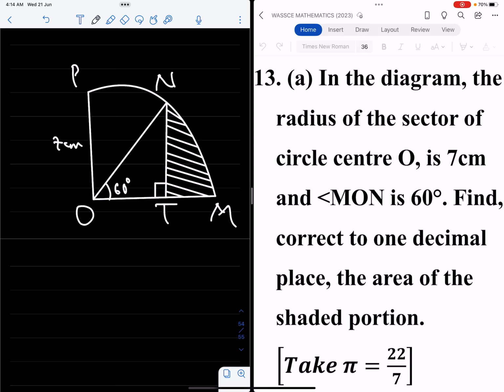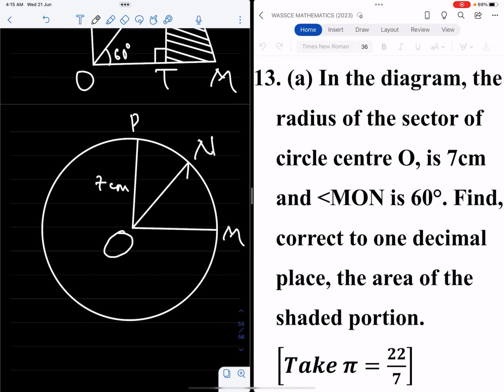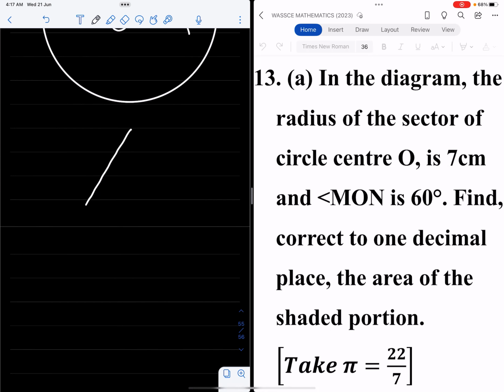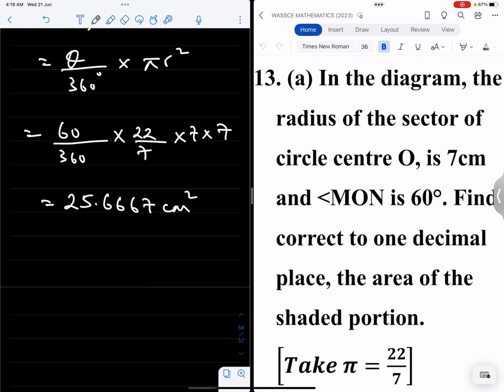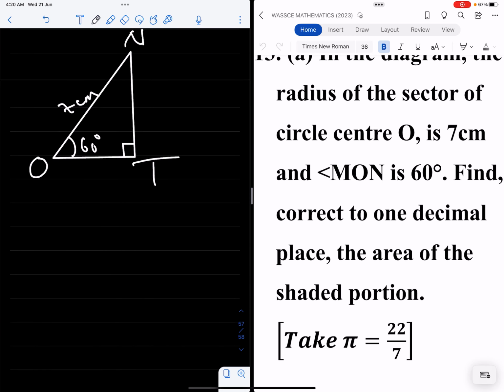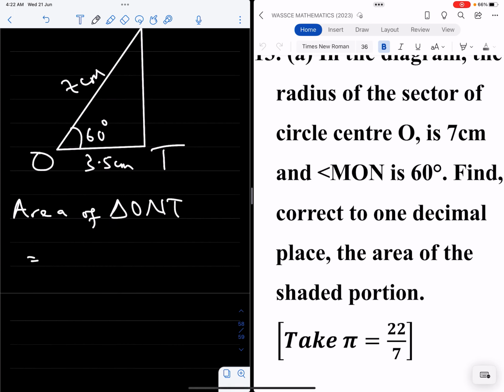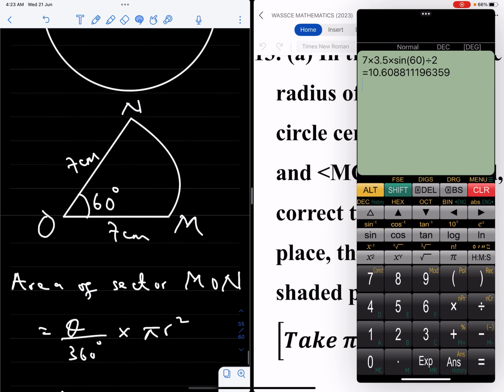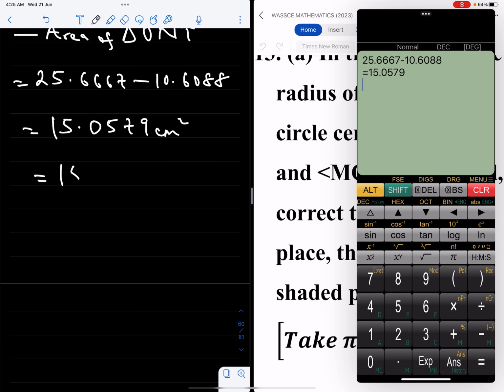2023 WASSCE MATHEMATICS SECTION A - 13(a)